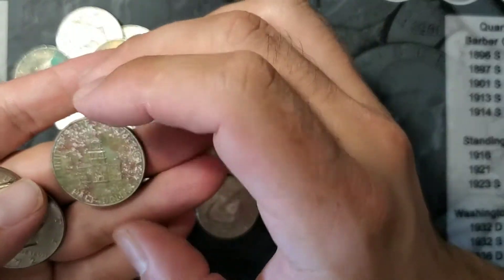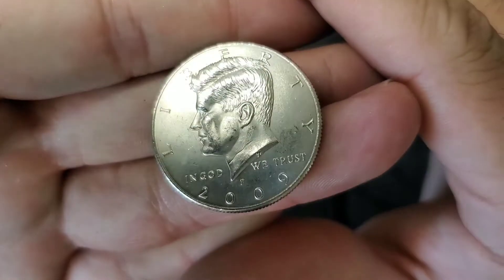Half Dollar Hunt!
Third half dollar box hunt!  Come see what I found!

If you'd like to be featured in a mail call, my address is:

Joseph Worrall
16509 Howard Street
APT A
Fort Polk, LA 71459

For the contests and giveaways held during my live streams and through my channel, you must be of legal age or have parental permission to enter. Prizes must be claimed within seven days or will be forfeited. Winners are determined by me.

All items in our contests and giveaways were either purchased by me or given to me to use in all contests and giveaways.  Any entries not following the YouTube Community Guidelines will be disqualified.

Personal data sent to me is for the sole purpose of sending the item(s) won and will not be shared with any third party nor used for any other purpose.